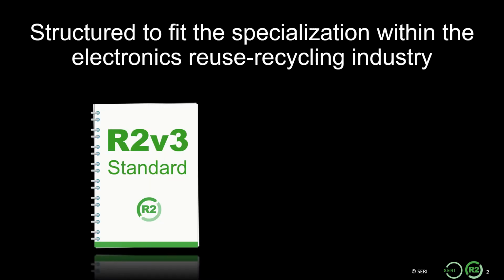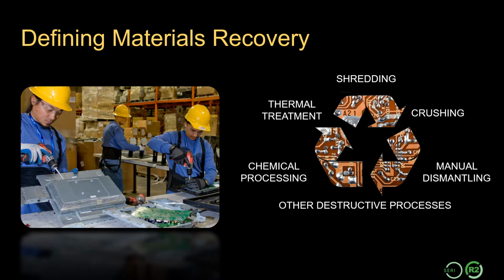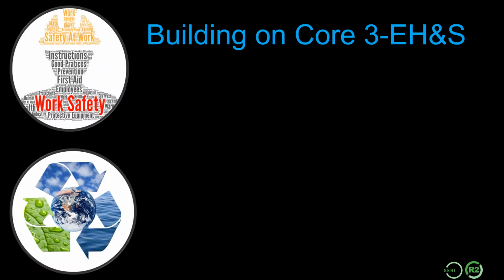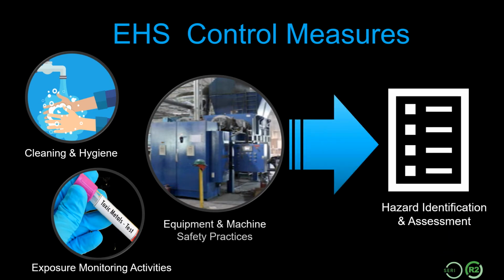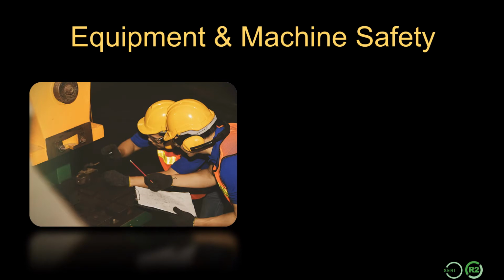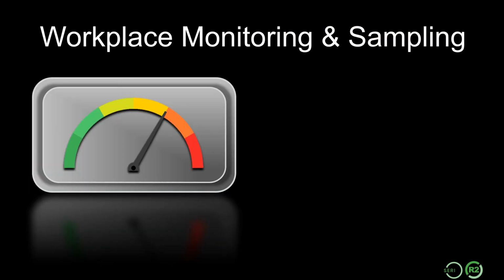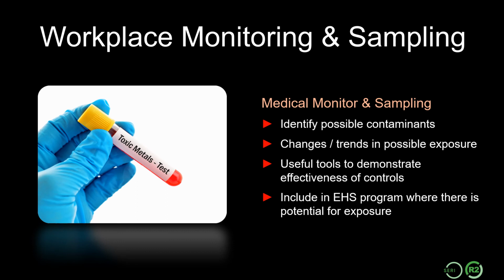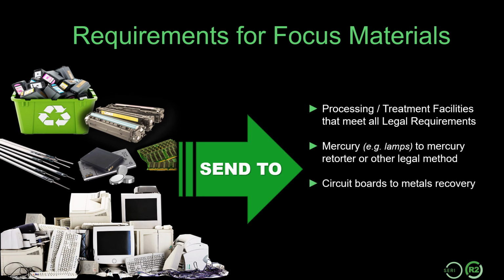Appendix E.2 Materials Recovery